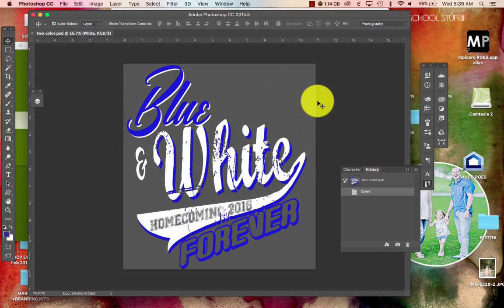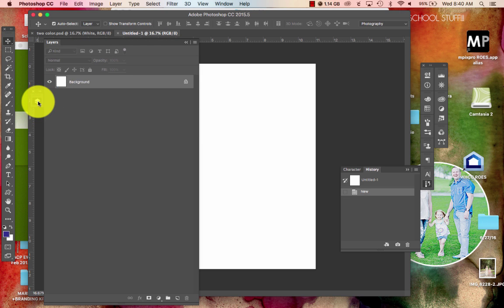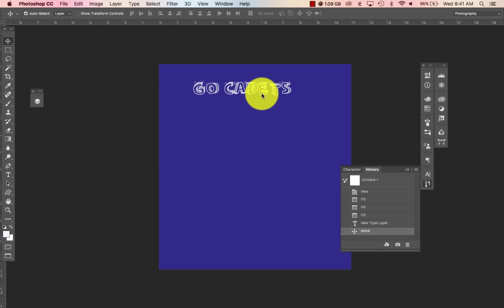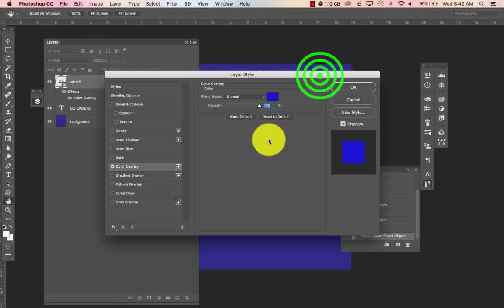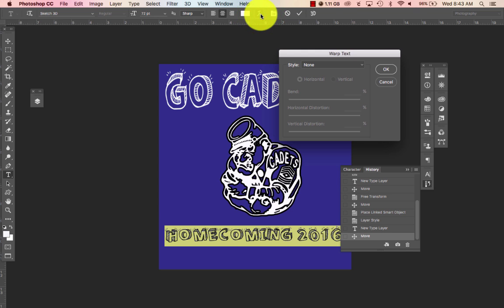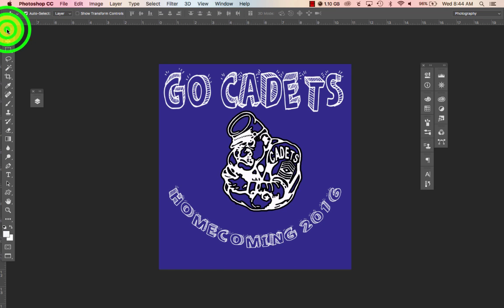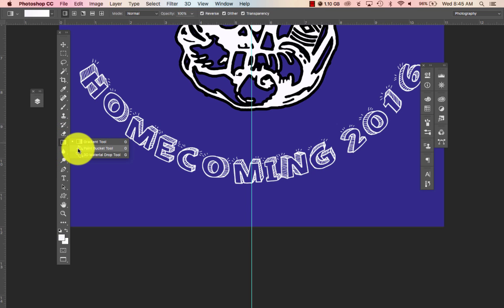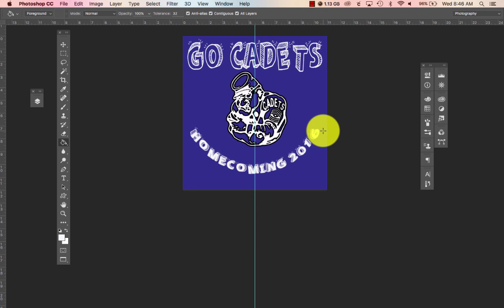HOMECOMING SHIRT DESIGN